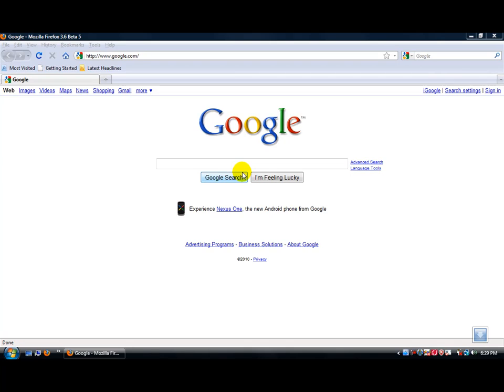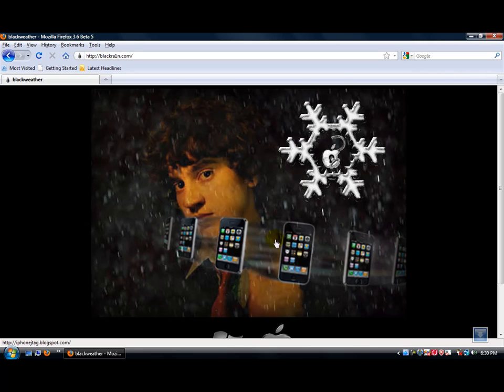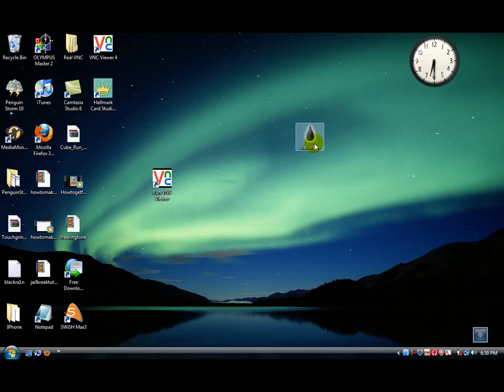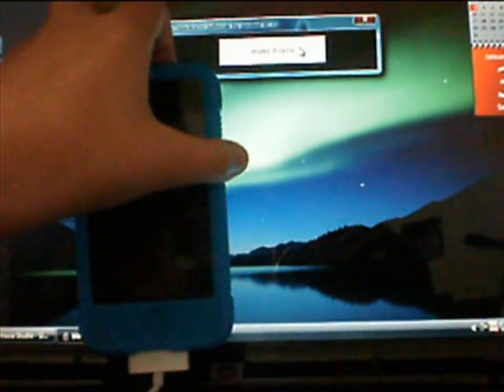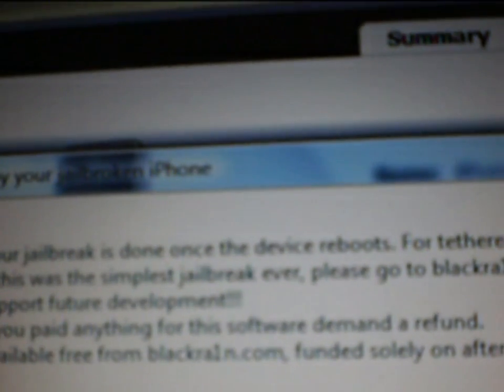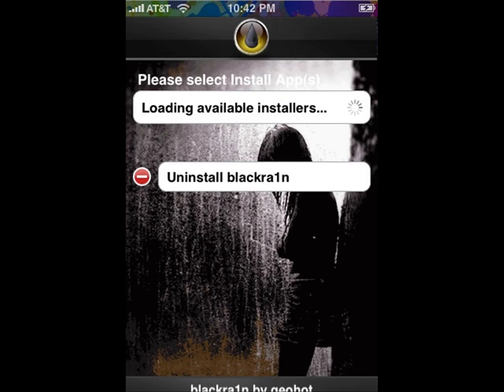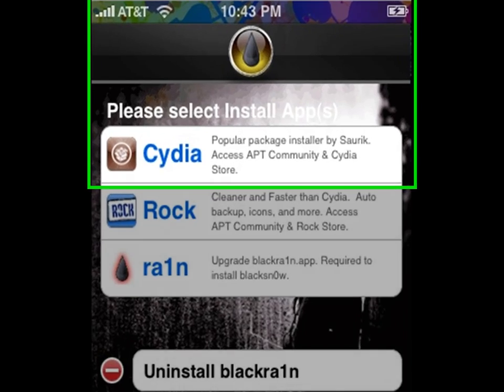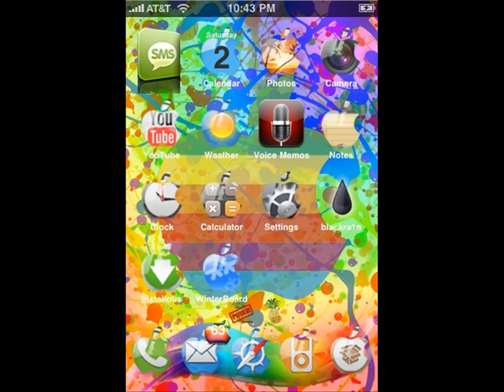How to Jailbreak ANY IPhone/ITouch - BLACKRA1N! (now it doesnt work)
How to jailbreak device with blackra1n.

I AM NOT RESPONSIBLE FOR ANYTHING THAT HAPPENS TO DEVICE!

If your device has problems:

1- Hold the HOME & POWER button for about 10 SECONDS- should restart

2-Restore with ITUNES 9- current itunes

Have any QUESTIONS,PROBLEMS,CONCERNS or SUGGESTIONS- ask me!